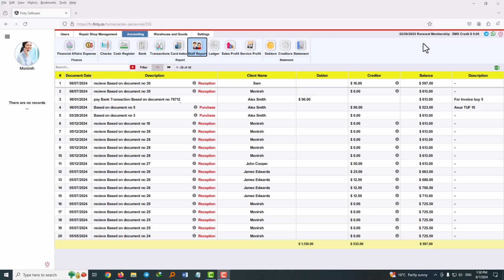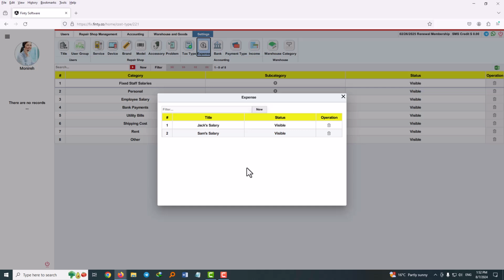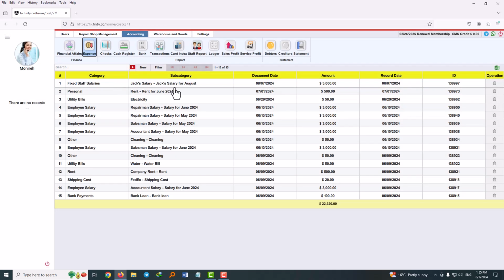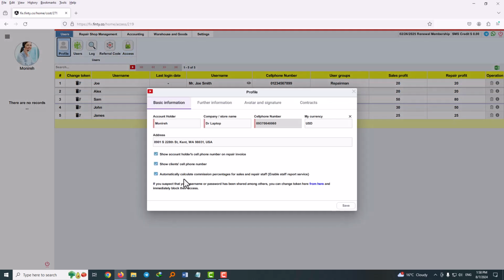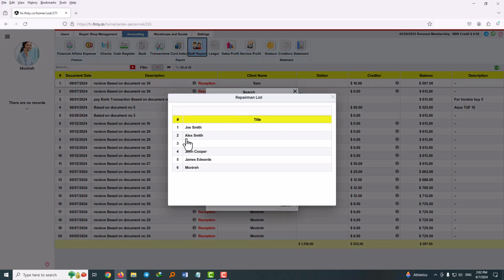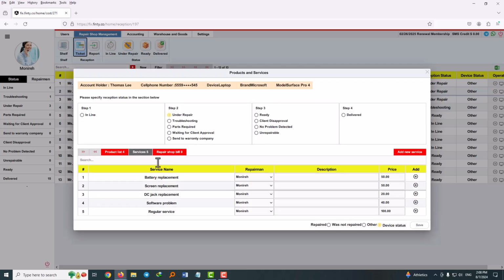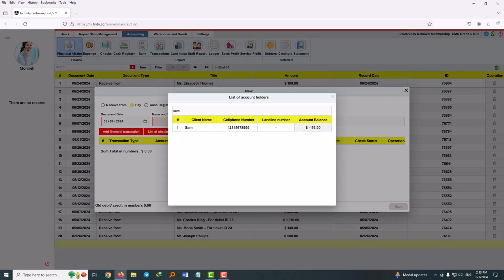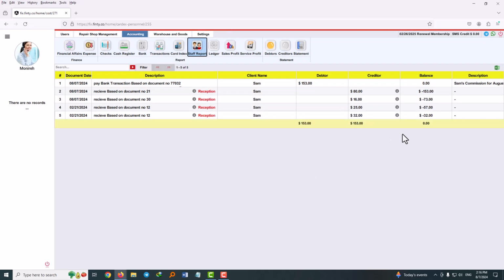Automated Commission Calculation for Staff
Finty automatically calculates commissions for both your sales staff and repair technicians based on their performance. This feature ensures accurate payouts, eliminates manual errors, and saves you time, making your business more efficient.